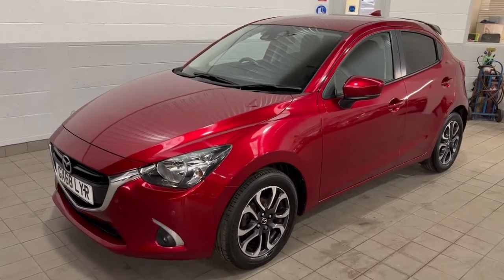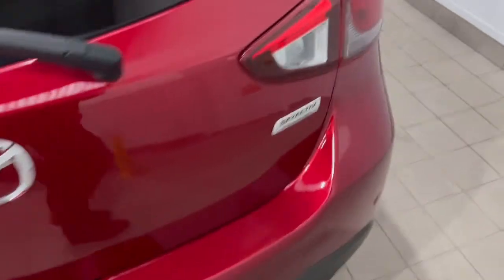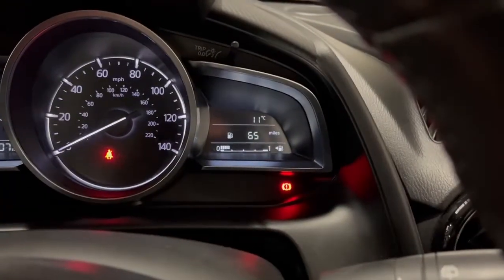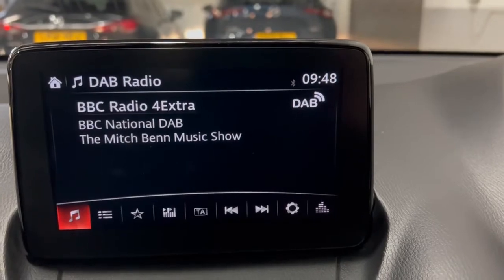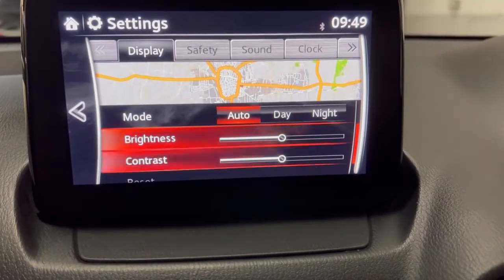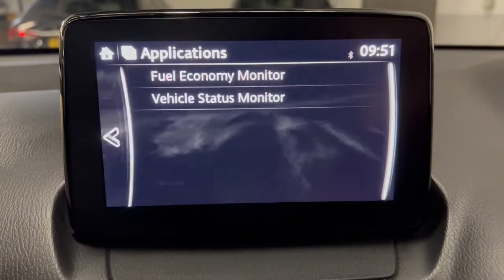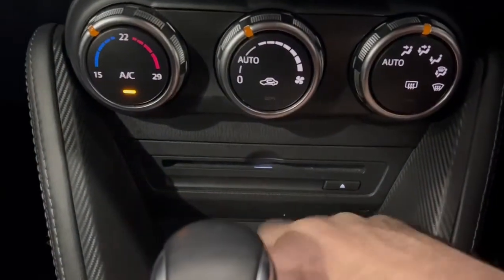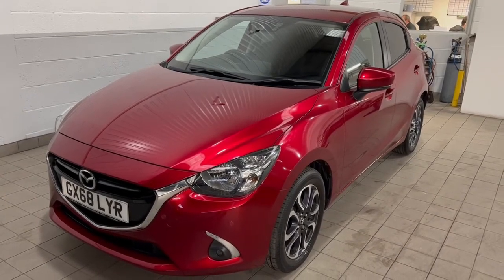Mazda2 1.5 SKYACTIV-G Sport Nav+ Auto 21,154 Miles - GX68 LYR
12 Months Mazda Comprehensive Parts and Labour Warranty inc Months Roadside Assistance Experian Checked  Low Mileage 1 Owner Mazda 2 1.5 90ps Sport Nav + Automatic  in Outstanding Condition with Full Mazda Service History. This vehicle meets the emission standards for ULEZ so you don't have to pay this charge when driving within the zone.

This Mazda 2 1.5 90ps Sport Nav + Automatic is stunning in Soul Red Metallic with durable Black Cloth interior, and features Satellite Navigation, Reverse Camera, Rear Parking Sensors, Climate Air Conditioning, Cruise Control, Electric Windows, Alloy Wheels,  Integrated Bluetooth, Auto Wipers, Electric folding door mirrors, Engine Start/Stop Function, Remote Central Locking further specification that enhances the driving characteristics of this beautifully engineered Mazda 2. Superb Value for Money with Outstanding Quality and Reliability, this Car is huge fun to drive with Superb Road holding Handling and Braking Performance.